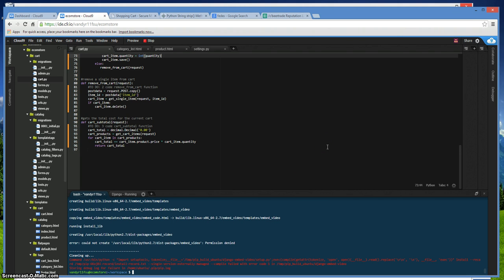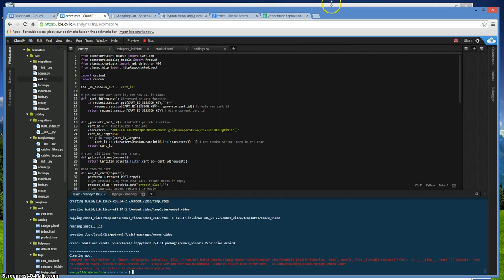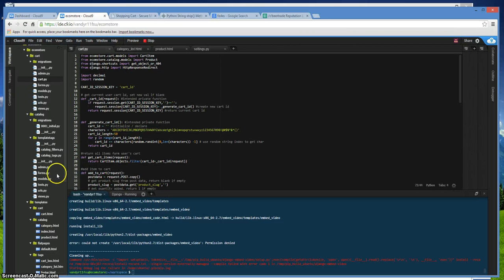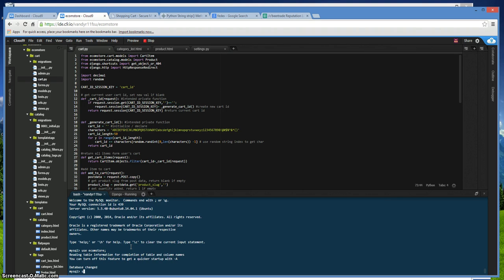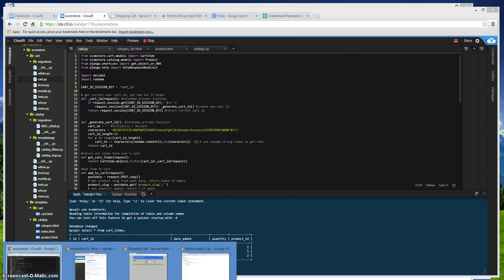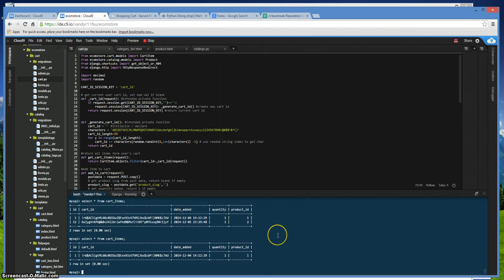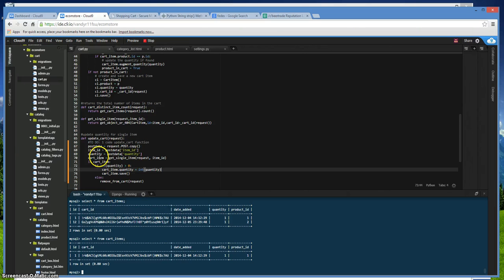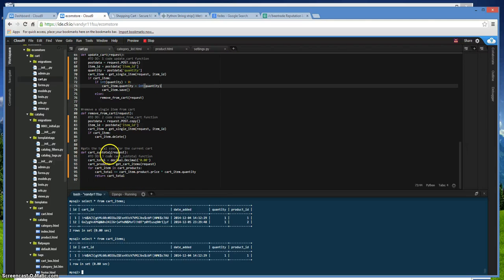Final Part 1